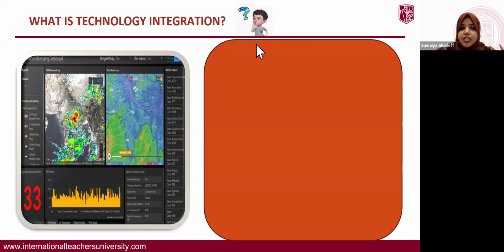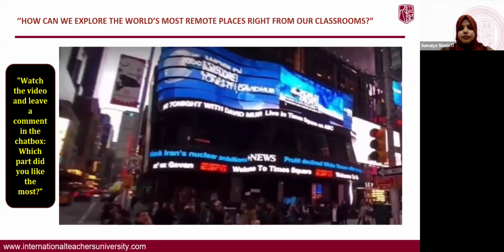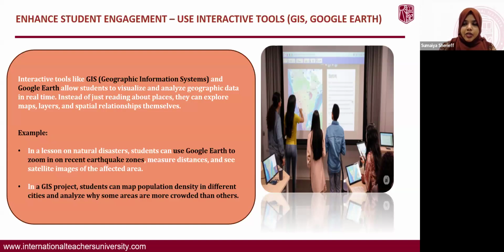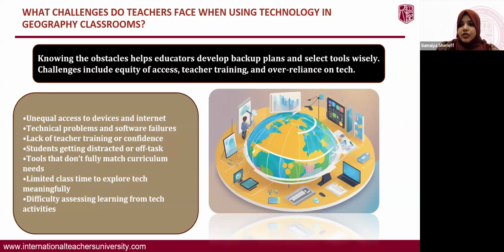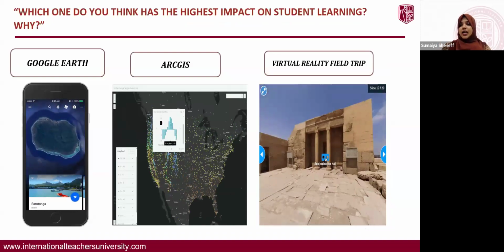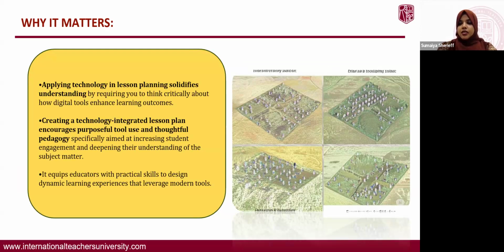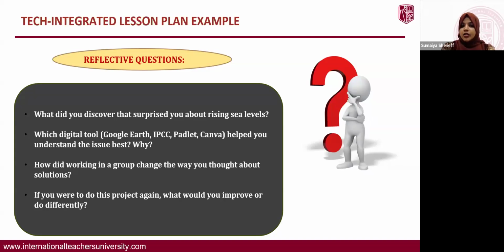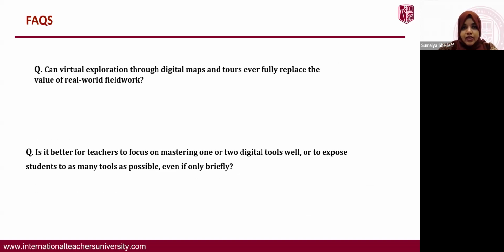ITU Learners' Masterclass: Sumaiya Sherieff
An insightful Masterclass on "Integrating Technology in the High School Geography Classroom: Benefits and Challenges" by Sumaiya Sherieff, an M.Ed Student at International Teachers University.